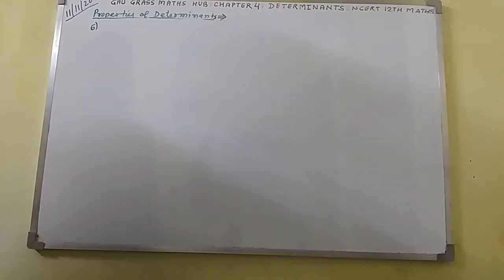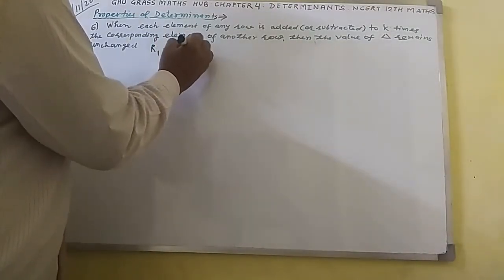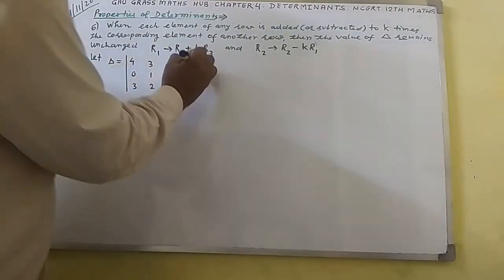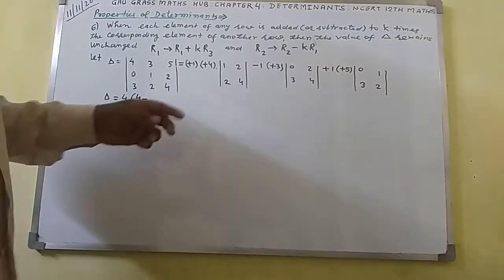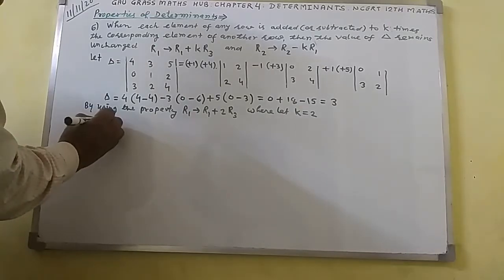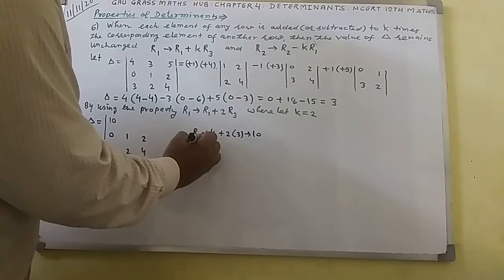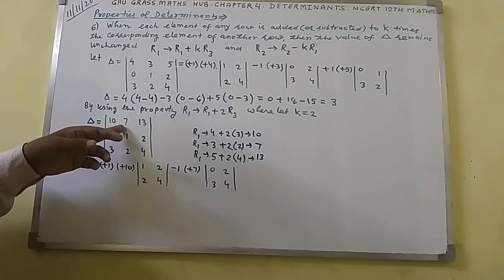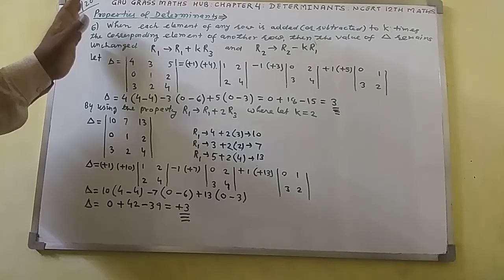PROPERTY NO 6 || ROWS ADDITION SUBTRACTION OF DETERMINANTS || CHAPTER 4 OF NCERT 12TH MATHEMATICS